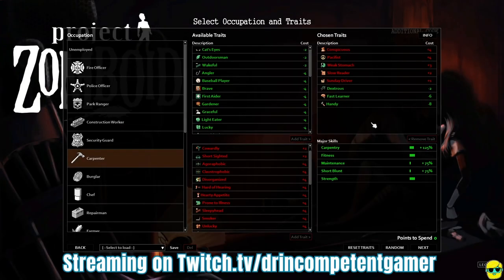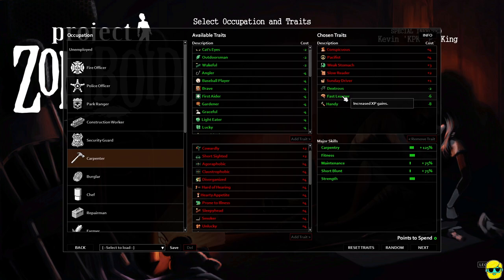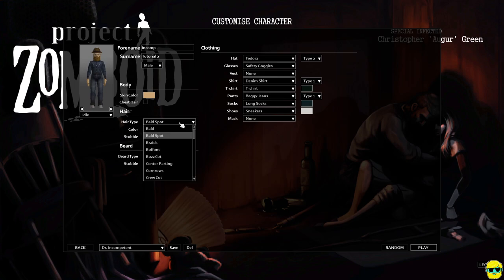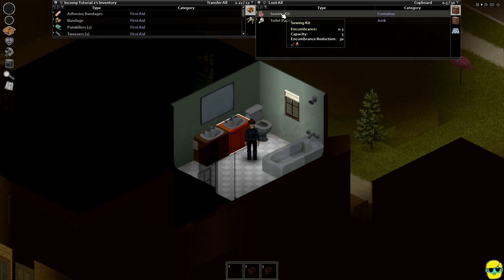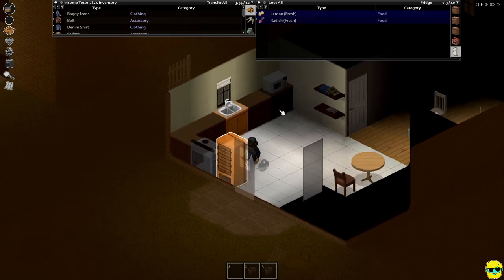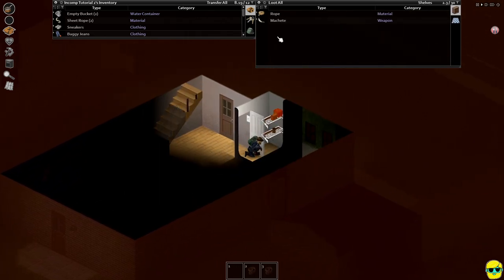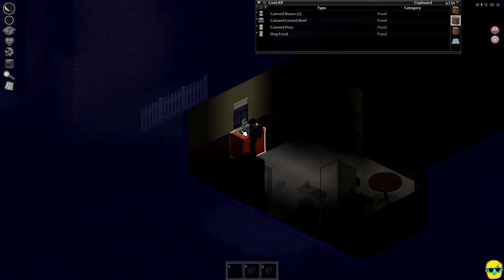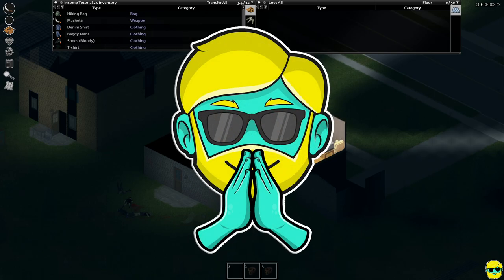Project Zomboid | 2023 Guide for Complete Beginners | Episode 4 | New Character and Build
This series features a complete beginner's guide to Project Zomboid, the zombie, crafting, survival sensation. Project Zomboid has a very punishing difficulty curve and with this guide I intend to help you start a new character, build a new world, start in a good location, explain the basics of controls, the UI, and give tips for surviving the early days in the game. I am not min/maxing here and doing my best to not spoil the game. I simply want to help new players get into the game and have a grasp of the fundamentals so they can survive, and also show people some gameplay if they were thinking of buying the game. As I am starting a new character, you can play along to learn the ropes :)